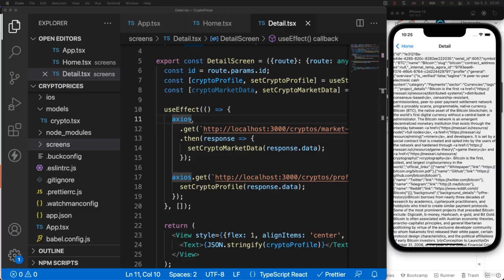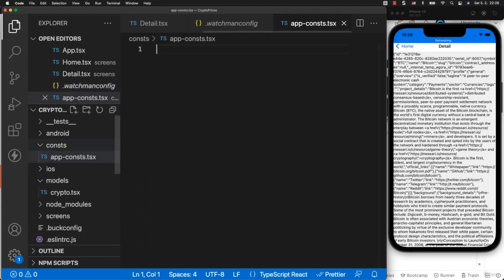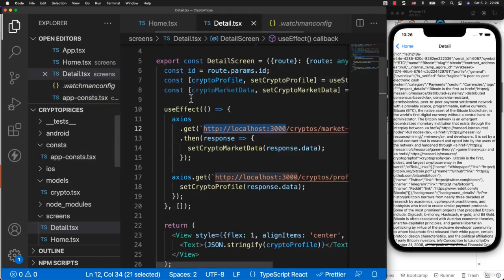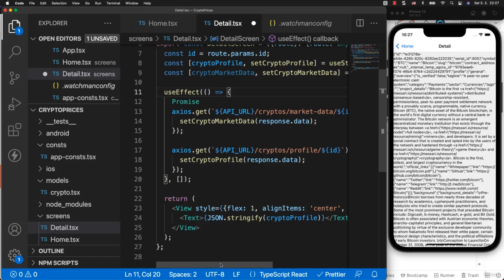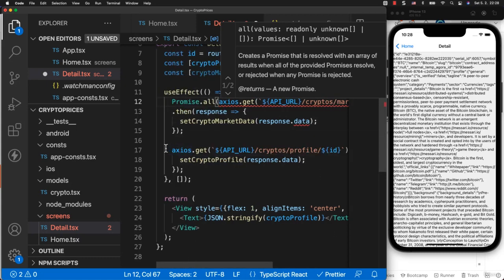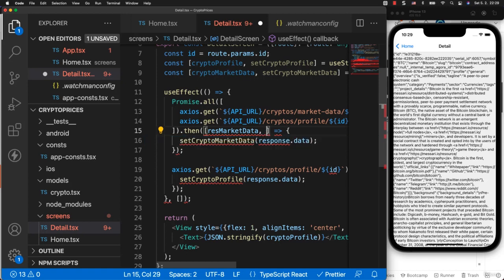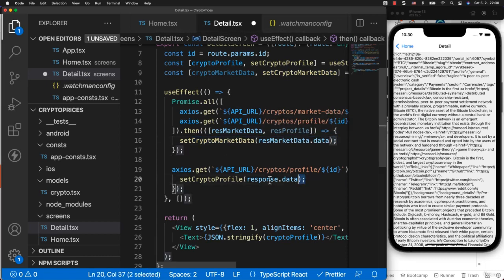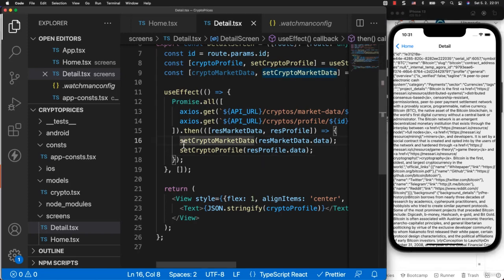10.2 Combine Axios Calls in One